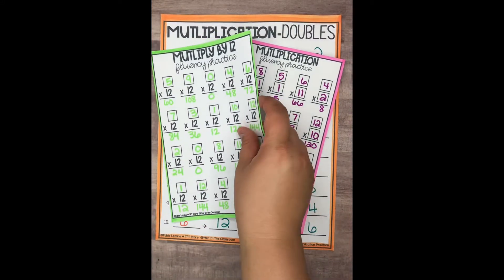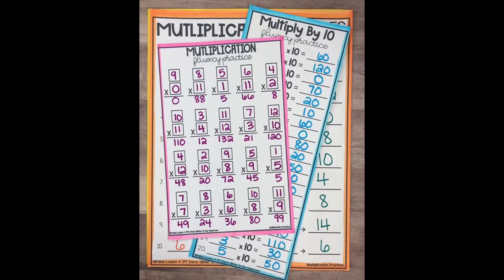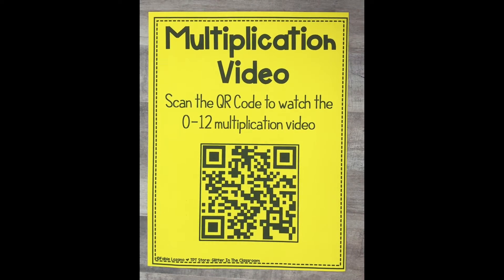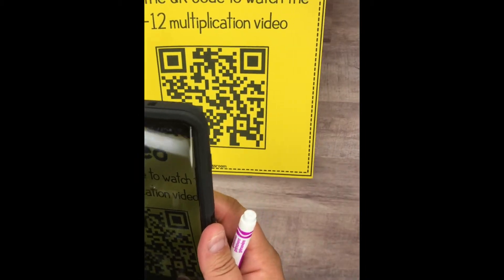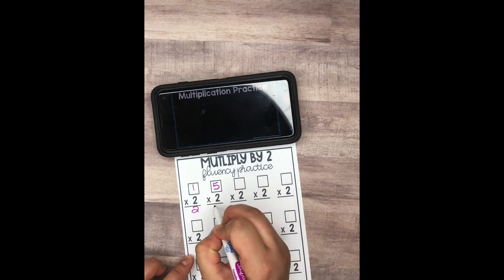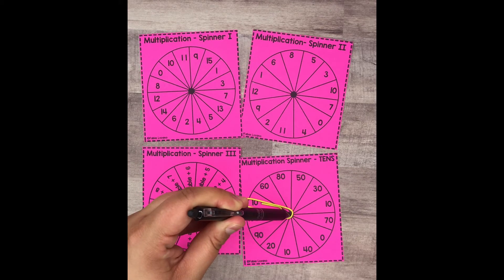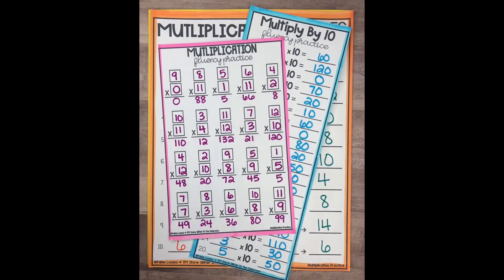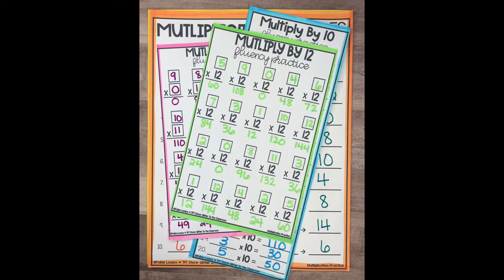Multiplication Facts Practice for Elementary - Multiplication Fact Fluency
Check out this multiplication resource that allows students to practice their 0-12 multiplication facts. Students can practice facts 0-12 by watching the video and multiplying by the fact they are practicing.